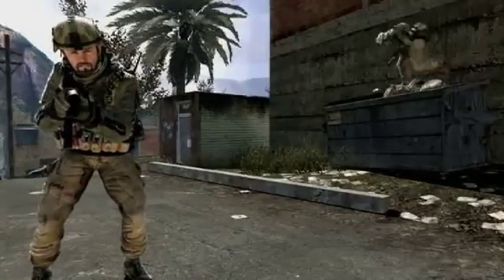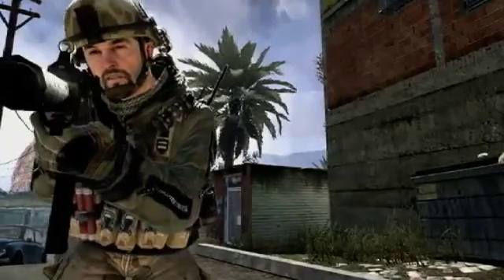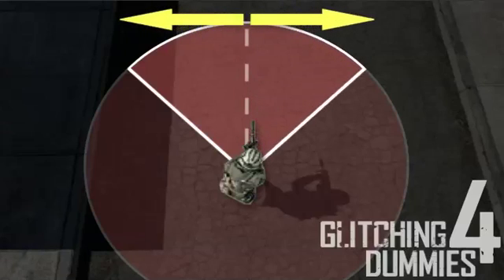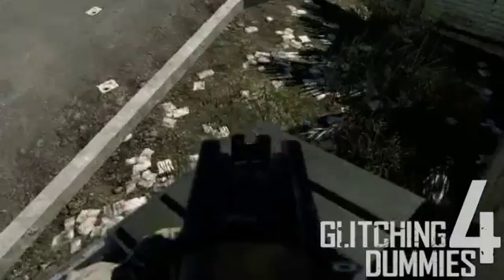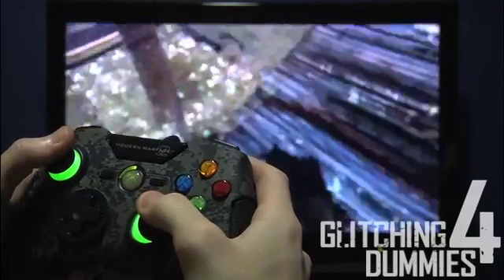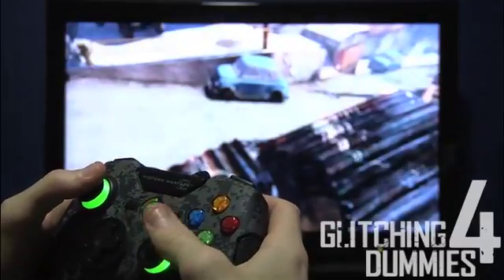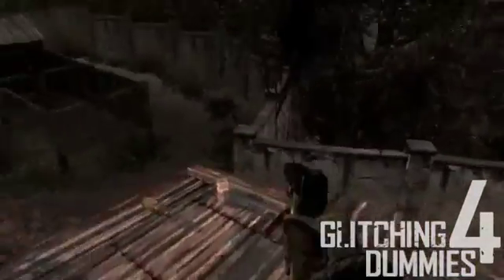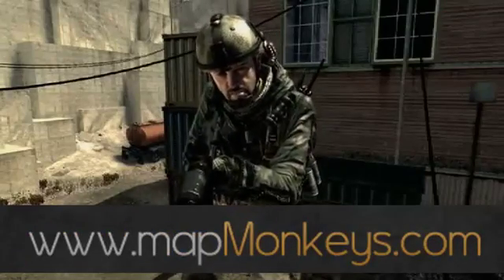G4D Episode 2: PC Strafe Jump Tutorial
On this episode of Glitching 4 Dummies we shows you how to do the PC Strafe Jump. Just watch the video and follow the instructions and you're on your way from being a glitching dummy, to a glitching master.